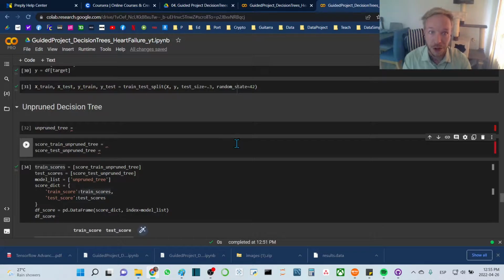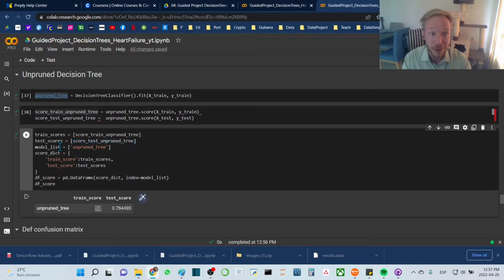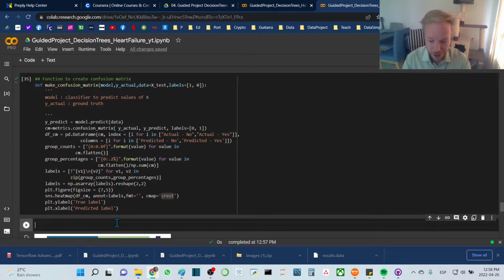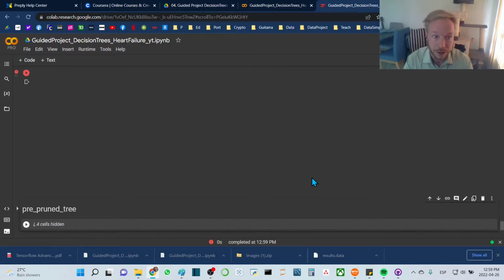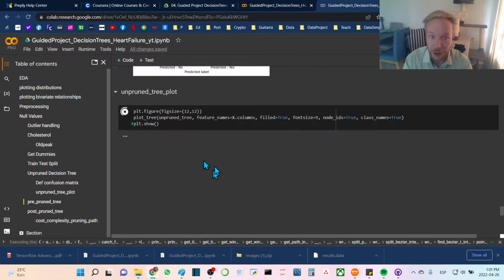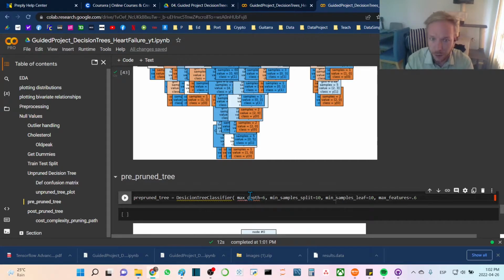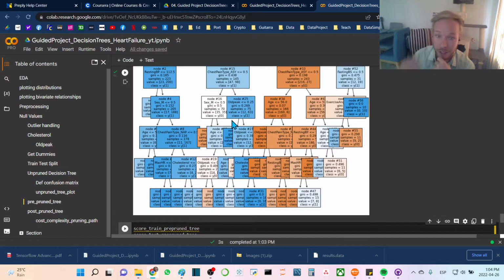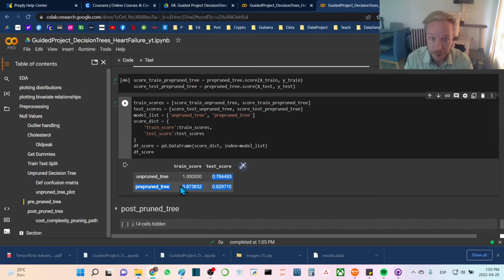Kaggle Guided Project HeartDisease DecisionTree part 4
Starting of our DecisionTree Guided Project we will explore the Heart Failure dataset from Kaggle.  In the section we start with an unpruned model and then examine a prepruned decision tree.